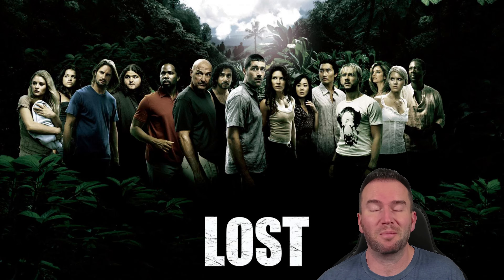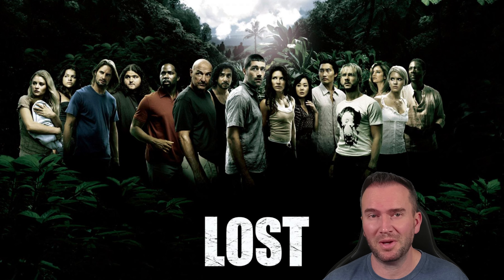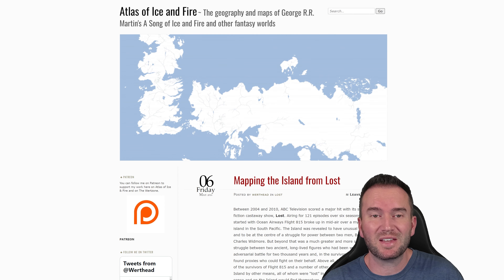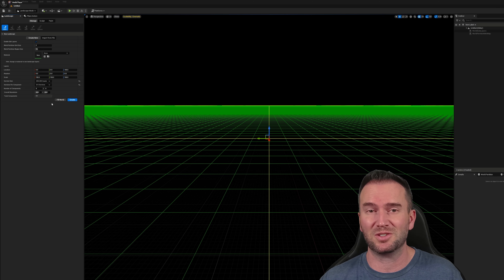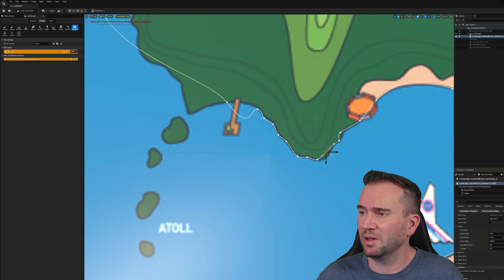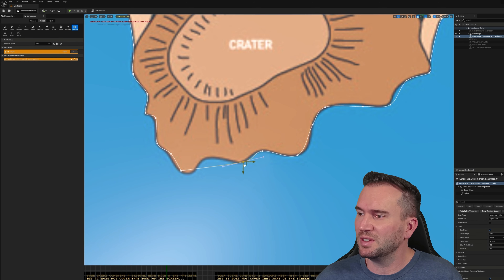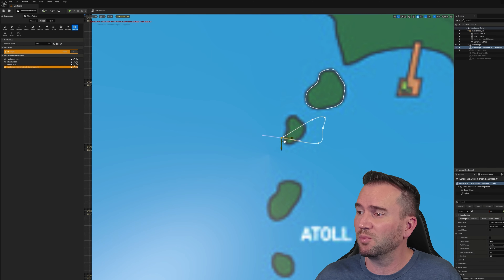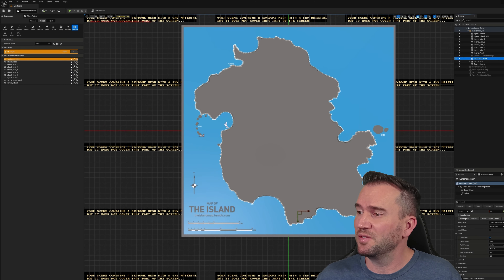Recreating the LOST (TV SERIES) Island in Unreal Engine 5 - Part 1: The Map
In this video I begin the recreation of the island from LOST (TV SERIES) in Unreal Engine 5 by creating a landscape and tracing the island map using the landmass plugin. I also briefly touch on the history of the map and why I chose this particular version. This video is Part 1 in an ongoing series of Unreal Engine Development videos.